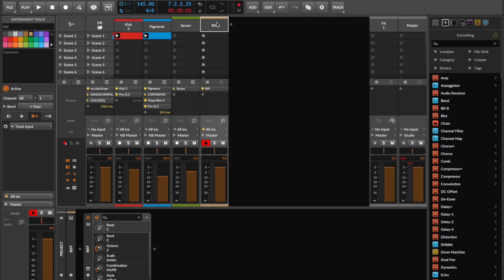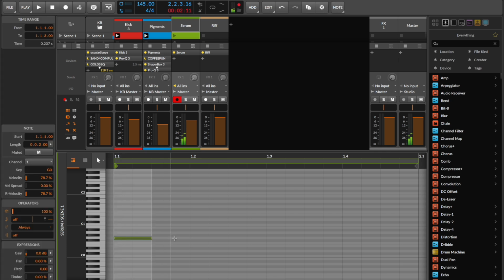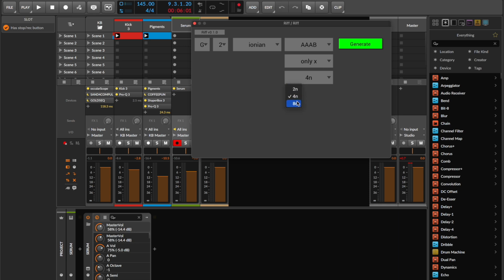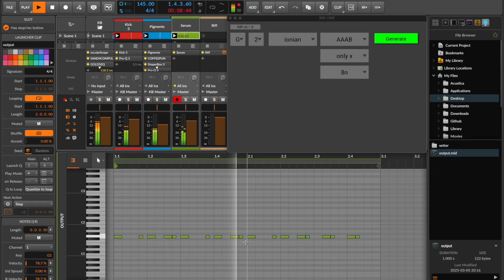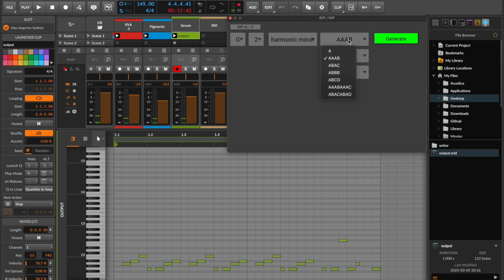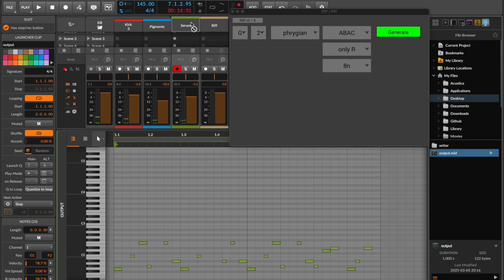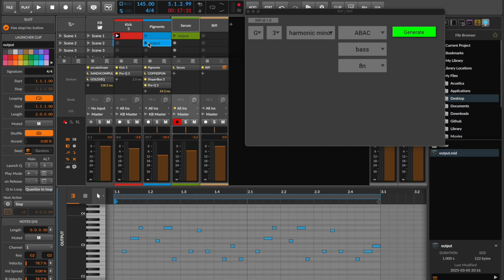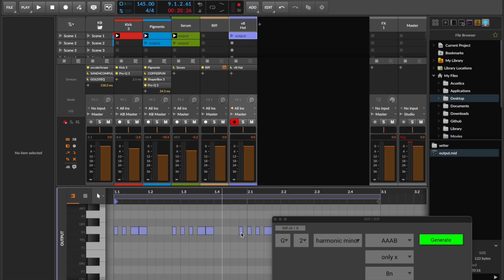Riff v0.1.0 VST3 plugin demo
This is a demo for the WIP riff-v0.1.0 plugin that I m working on currently. It is similar to the same named Max for Live plugin i ve made in the past. I needed to make this as I ve moved to Bitwig and I couldnt use my own Max for live plugin there. SO i found this really cool c++ lib call iPlug2 for making VST plugins. I absolutely love it coz it helped me put together this VST plugin.. which has been a very long time goal of mine...